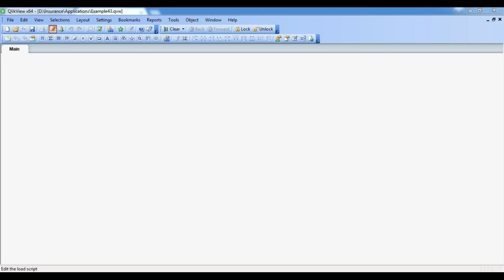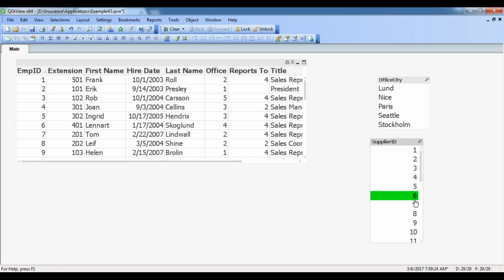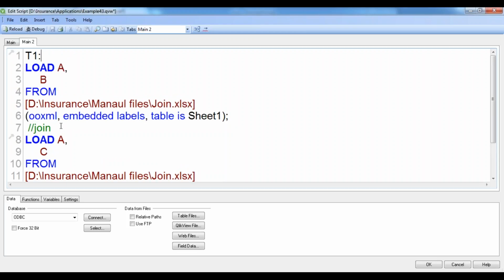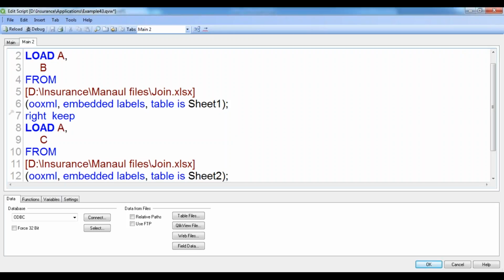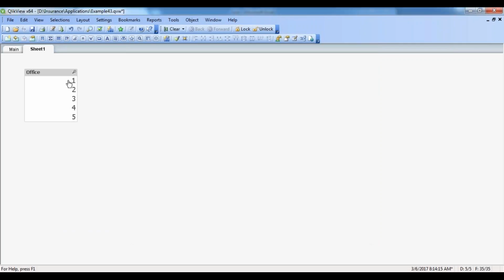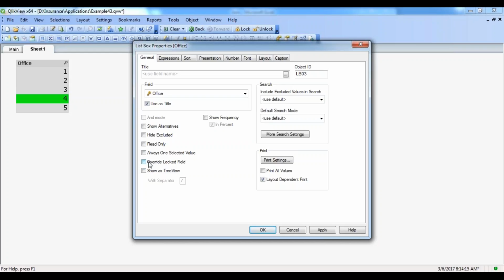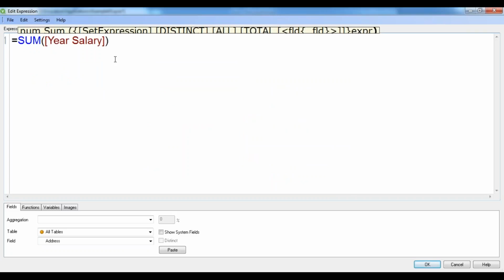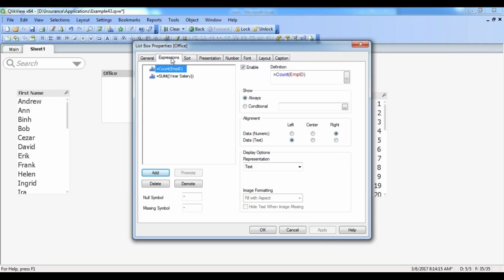Demo on QLIKVIEW online training in DURGASOFT by Expert Faculty!!!